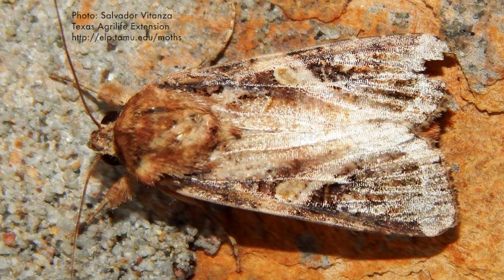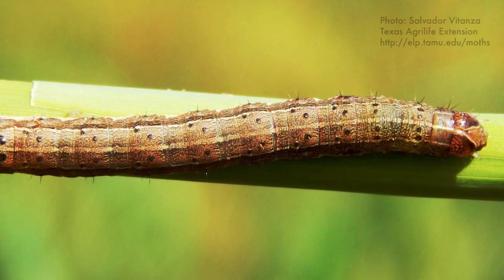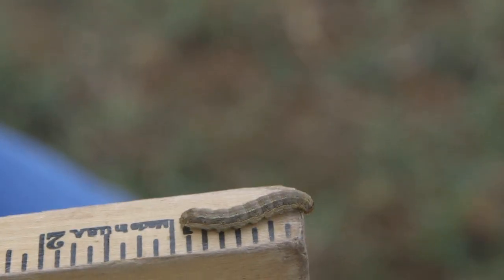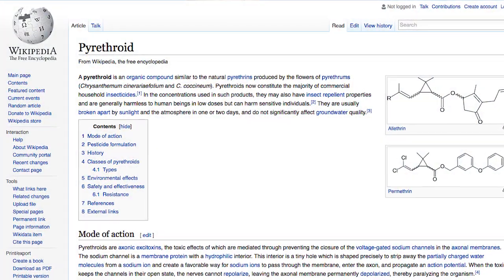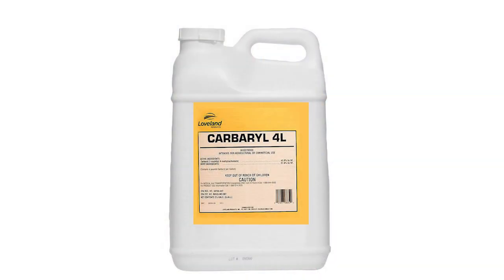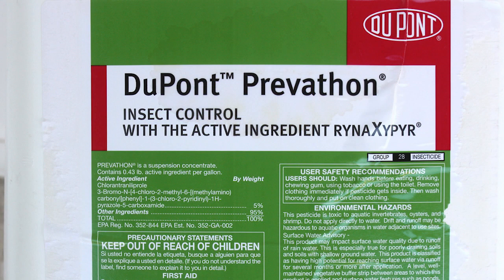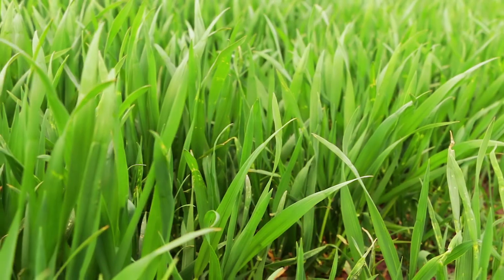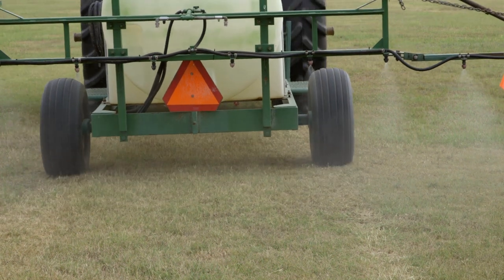Armyworms 2017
It's time to start scouting for fall armyworms. Here's James Locke, Noble Research Institute soils and crops consultant, on what you can do if you spot them.